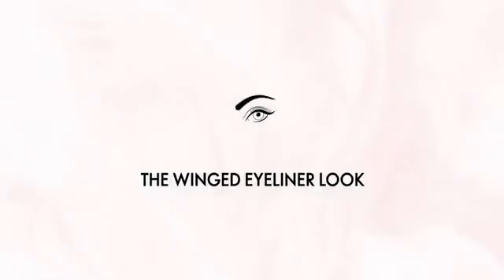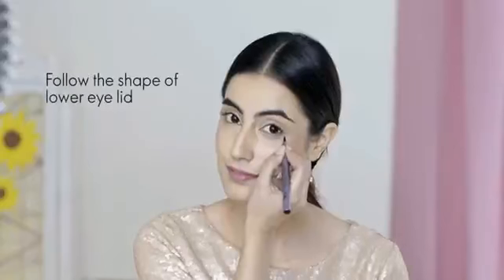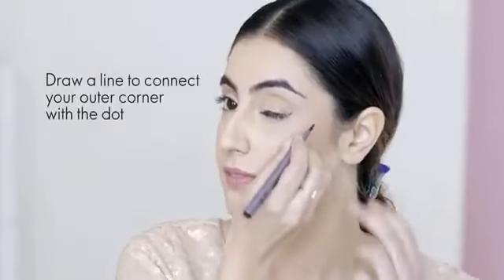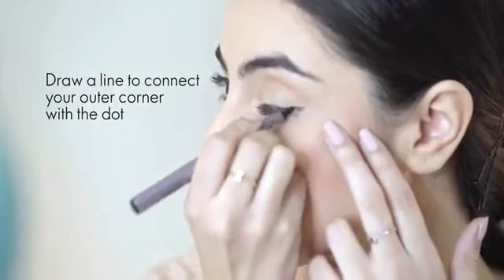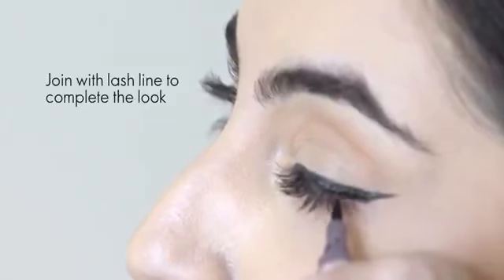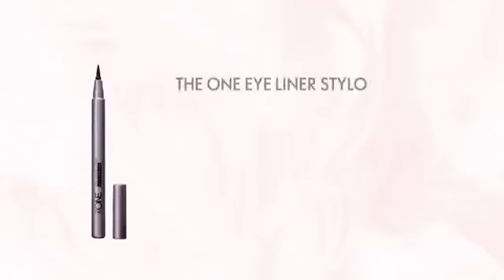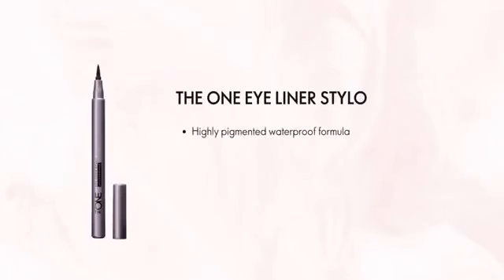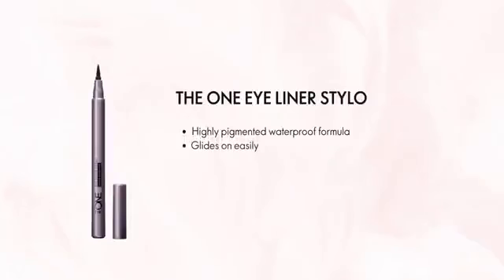Oriflame The one eye liner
For order plz leave msg in comment box